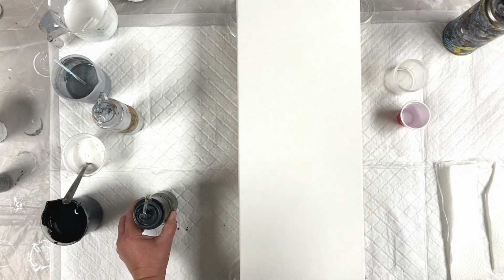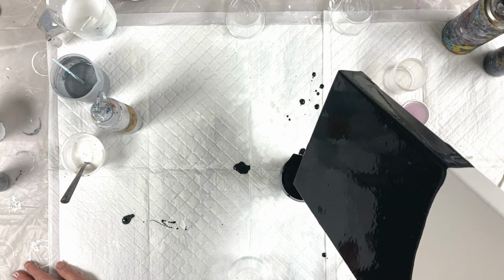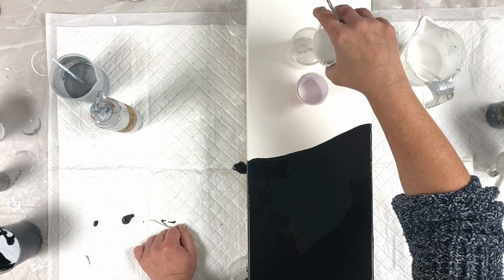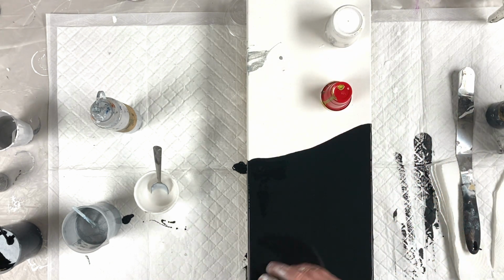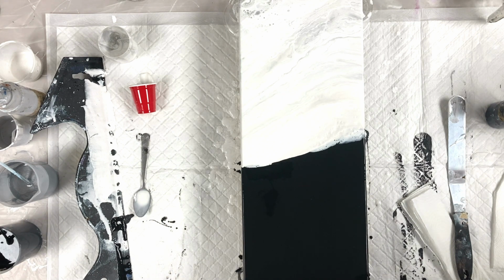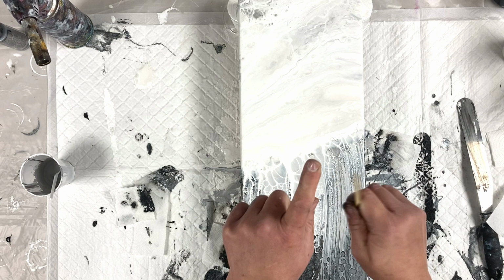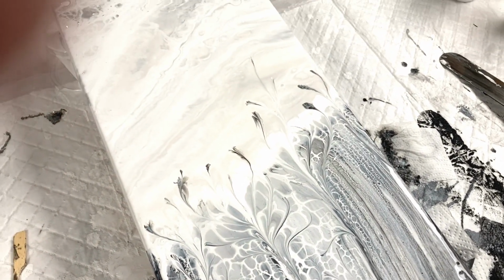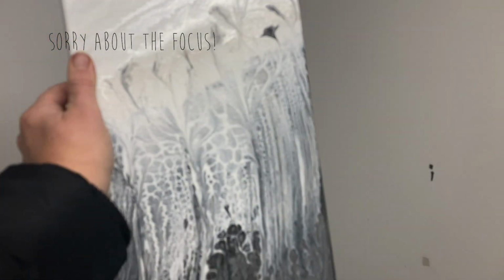Frosty Acrylic Swipe Technique / CHRISTMAS GIVEAWAY!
This is to say a huge thank you to all of you who have supported me on YouTube this past year. This is a beautiful iridescent painting that changes its character as you walk around it! The iridescent silvers and pearl white become soft and subtle in bright light, whilst in darker light it becomes more dark and broody, it really does have a character all of it's own with a snowy, wintery feel.

To win this painting watch the video until the end to answer one simple question, then write the answer in the comments box below. All names will be put into a hat by the closing date of 29th January ready for the prize draw on YouTube on February 1st 2021.

Please note that you will be liable for postage costs, which are listed as follows (all prices in UK Sterling, you will need to google the exchange rates depending on where you are in the world).

UK Second Class Signed for £6.20
Europe £13.55
US and Canada £24.68
Australia £23.70